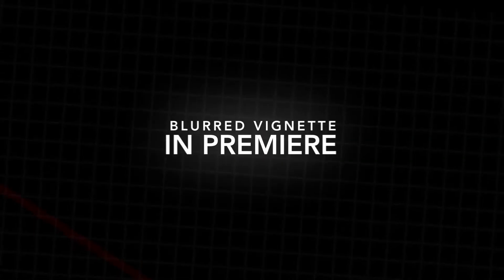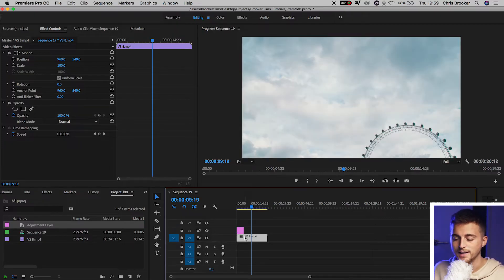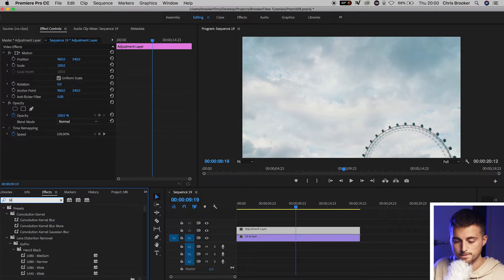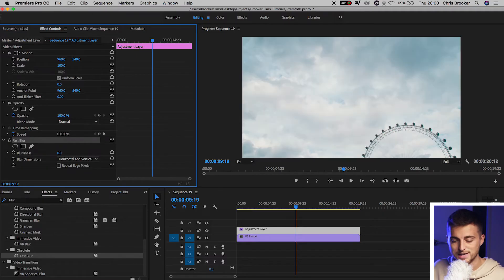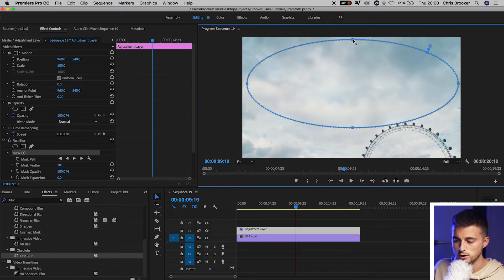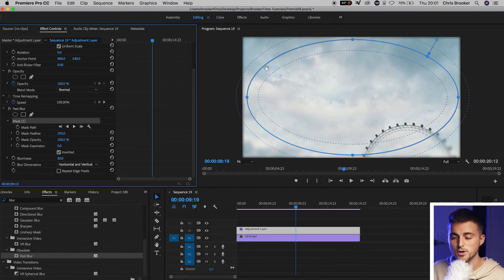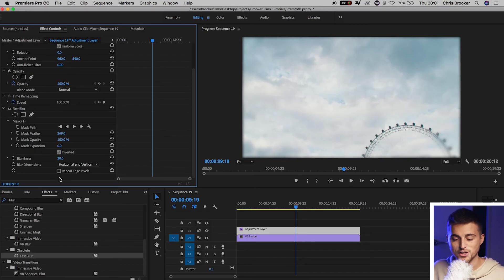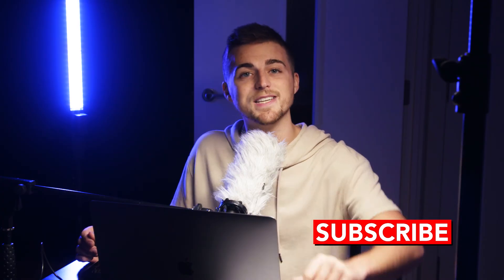Blurred Edge Effect | Premiere Pro Tutorial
Adding a blurry edge effect (or a blurry vignette) to your footage create a beautiful, dream line effect. Find out how to do it with this video.